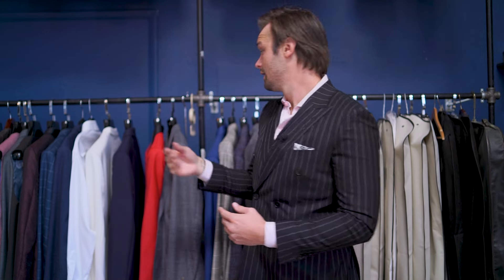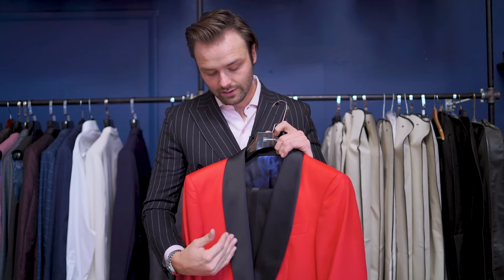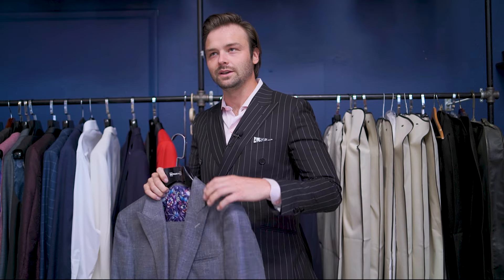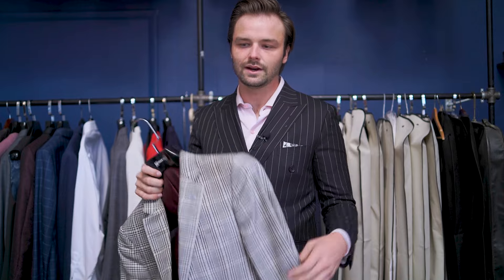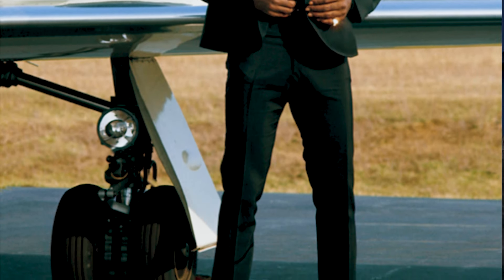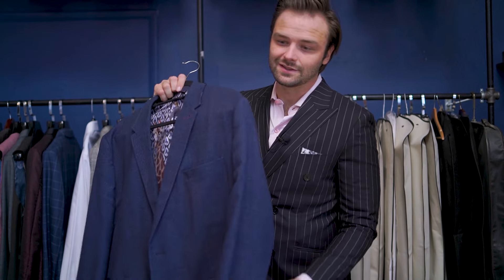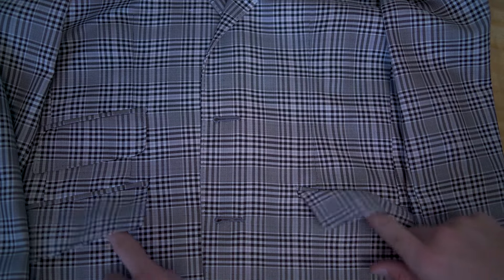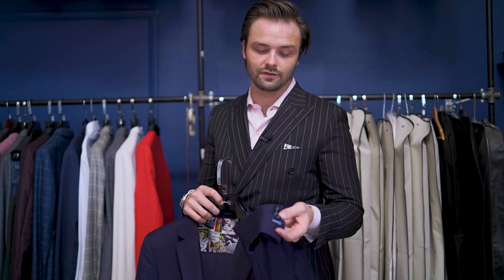Everything You Need To Know About Suit Styles [ Suit Up Essentials]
Dive into the World of Tailoring with me in this comprehensive guide to Suit Fundamentals! From intricate buttonholes to elegant lapel styles, we'll explore the craftsmanship behind gorge lines, delve into the distinctions between double-breasted and single-breasted designs, and dissect the artistry of pocket styles. Whether you're a seasoned suit enthusiast or just beginning your sartorial journey, this video offers invaluable insights into the timeless techniques and details that define bespoke elegance. Join me as we unravel the secrets of suiting sophistication together!

Sethanhill.com